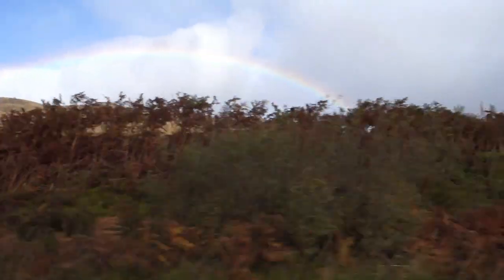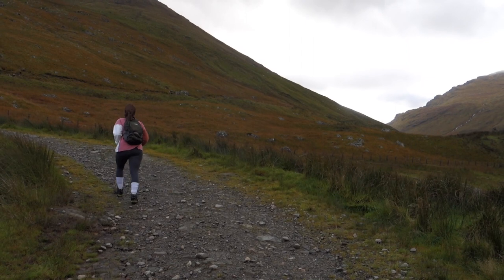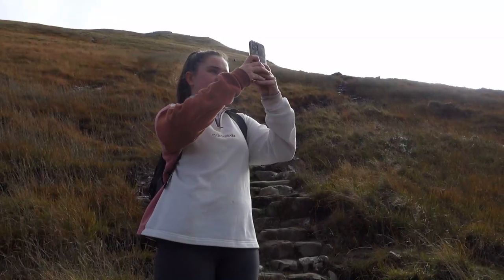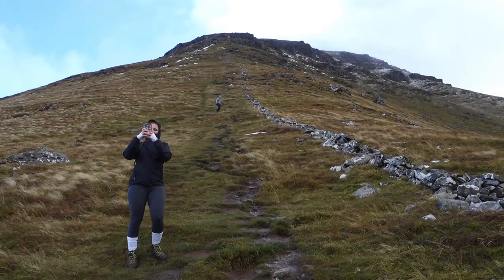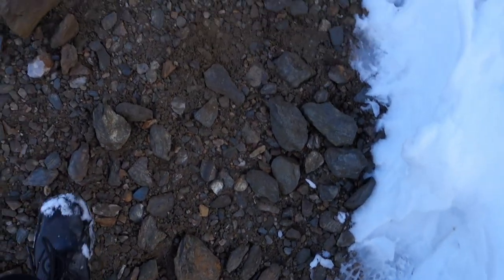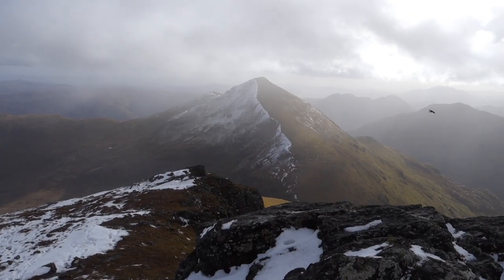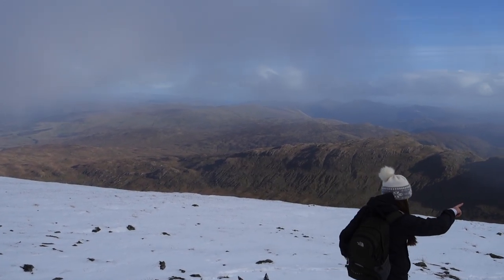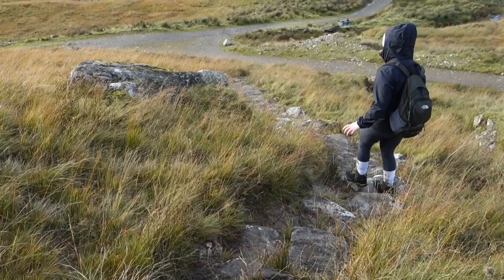Ben More: One of my most challenging hikes yet!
In October 2022, I climbed Ben More with my cousin. It was a really tough hike due to the nature of the mountain and the weather, but it we had a great time overall!